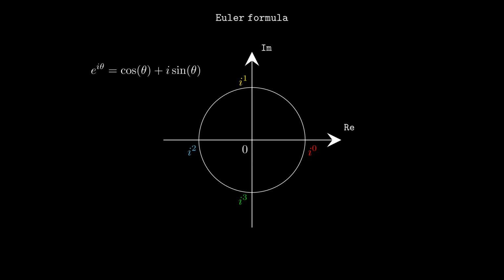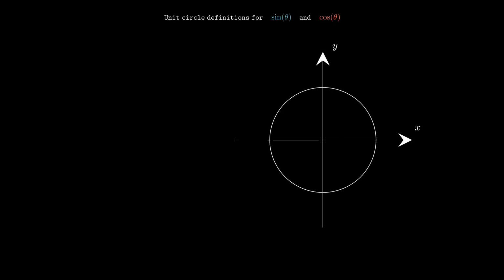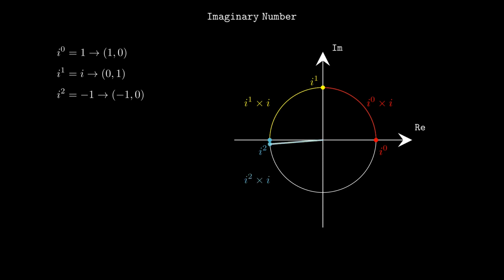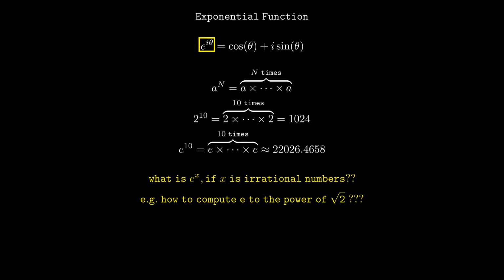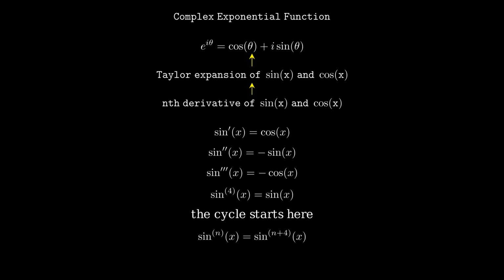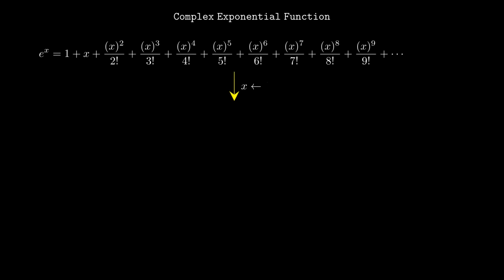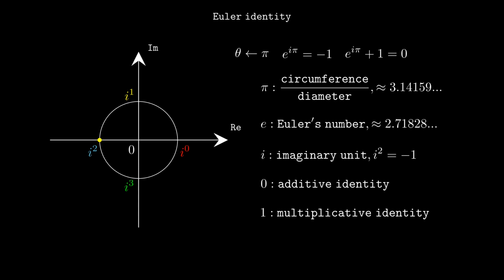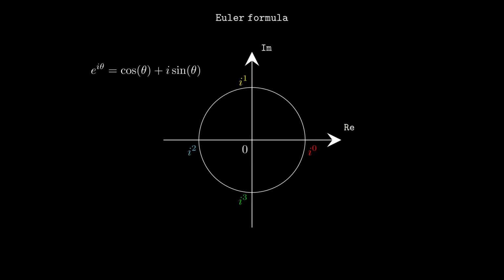Euler's Formula explained(Easy to understand)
This video explains how to derive Euler's Formula, it's relationship with unit circle on complex plane.